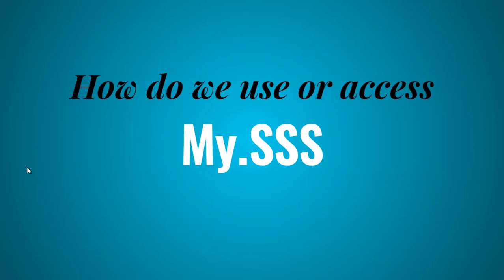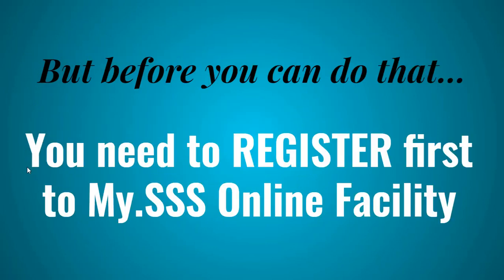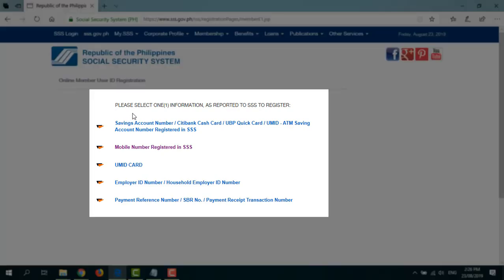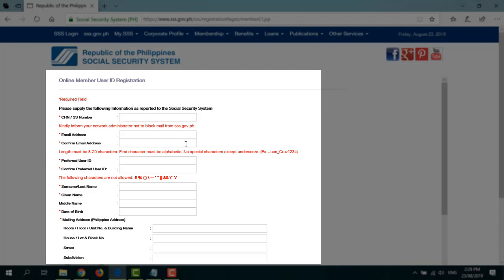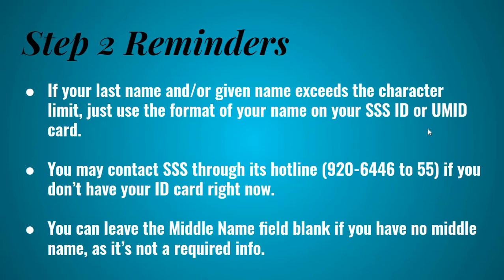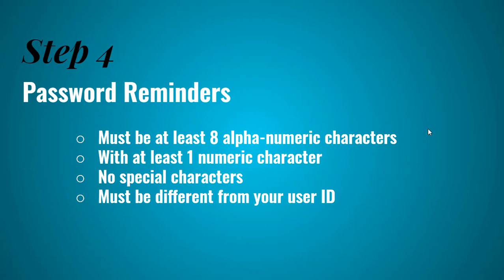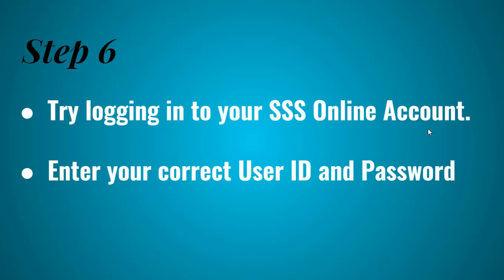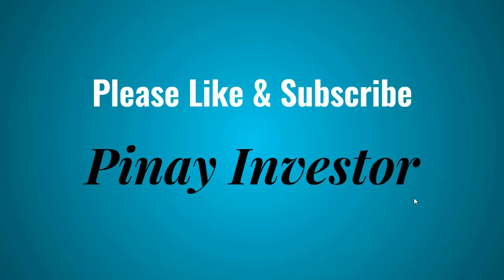How to Register in My SSS - SSS Online Registration (Updated 2020)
Join my list and get your FREEBIES here to help you manage your finances better!

Are you an SSS member but don't have SSS online account yet?
Follow these easy steps for SSS Online Registration.
Being registered to My.SSS is very helpful if you want to view and access your SSS records online without the hassle of going to the SSS branch.